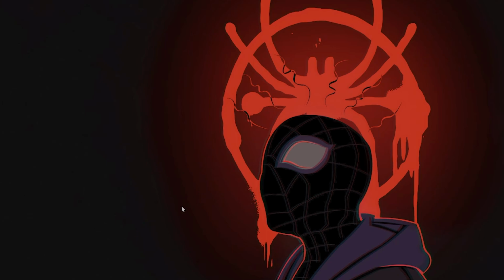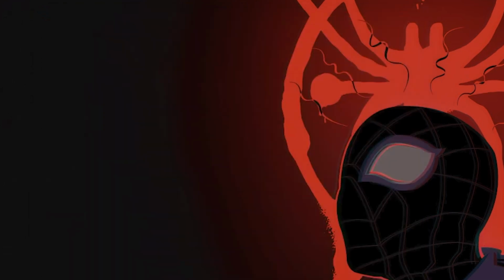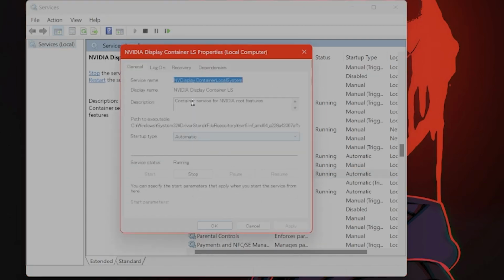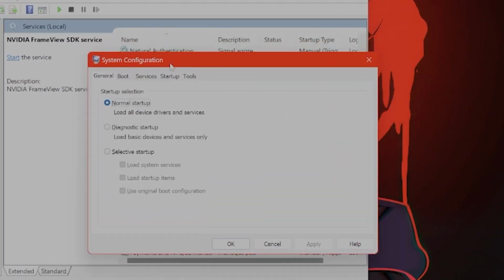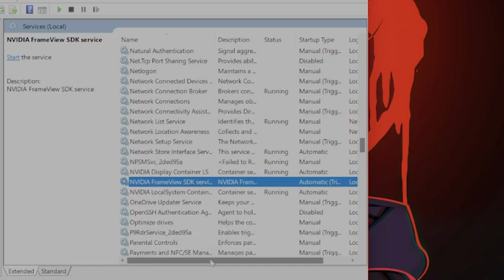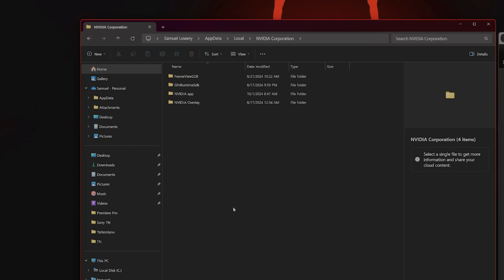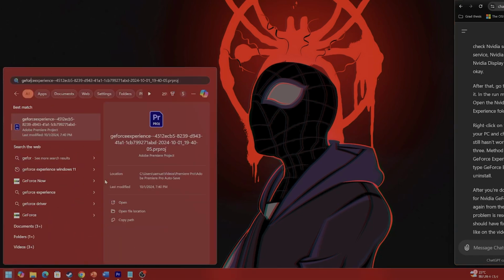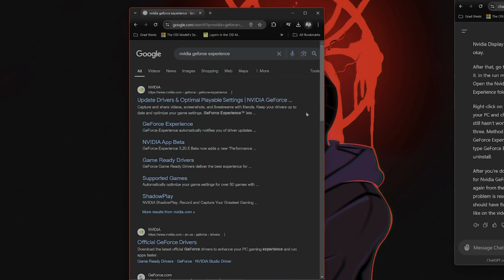How To Fix Nvidia Error Code 0x0003 - Three working solutions for Windows 10/Windows 11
If you're experiencing the geforce experience error code 0x0003, this video will show you how to fix it on Windows 11. Don't let this bug interrupt your gaming experience!
Are you struggling with a GeForce Experience error code 0x0003 on Windows? Watch this video to learn how to fix the issue and get back to gaming!If you're experiencing the geforce experience error code 0x0003, this video will show you how to fix it on Windows 11. Say goodbye to that pesky error!